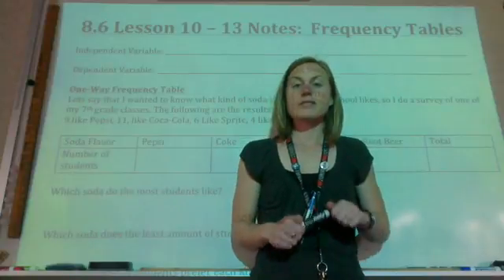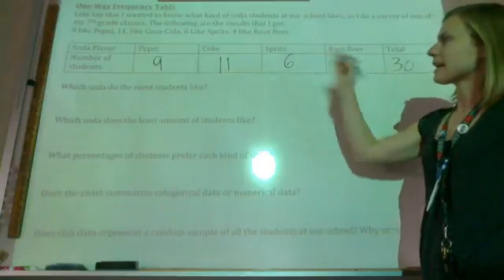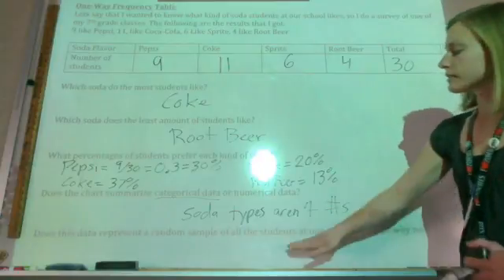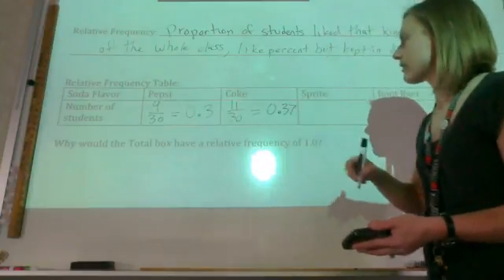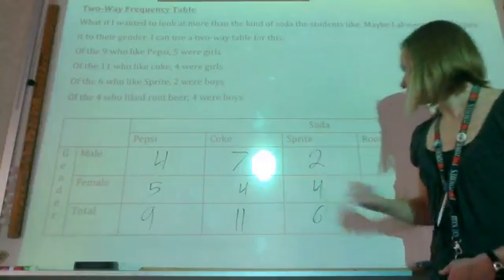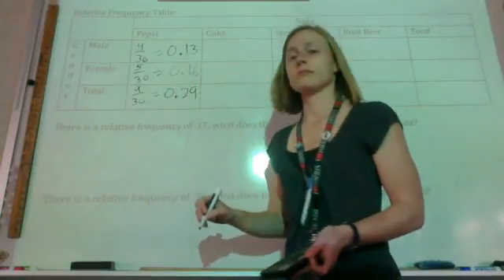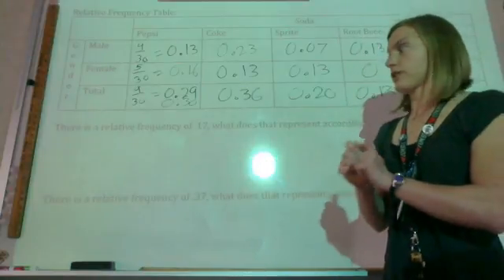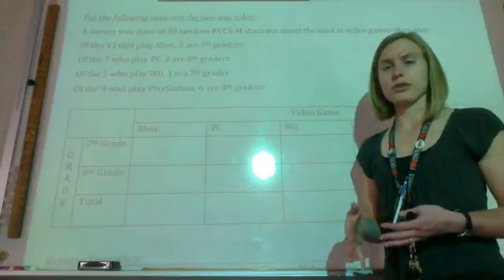Frequency Tables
8.6 - Unit 6 - Lesson 10 - 13
8th Grade
Engage New York Curriculum